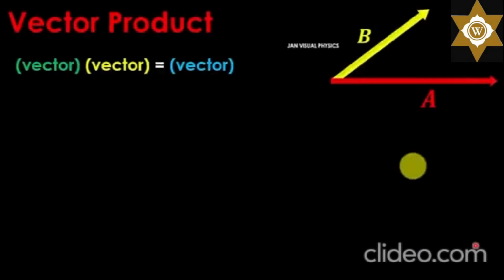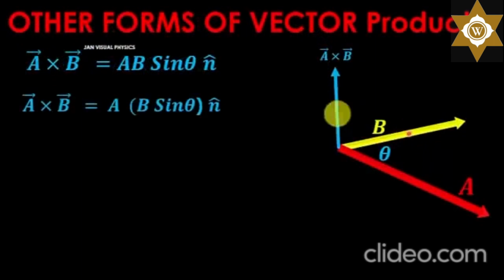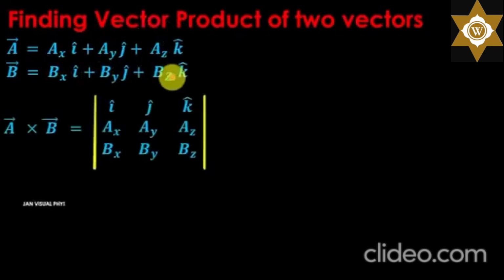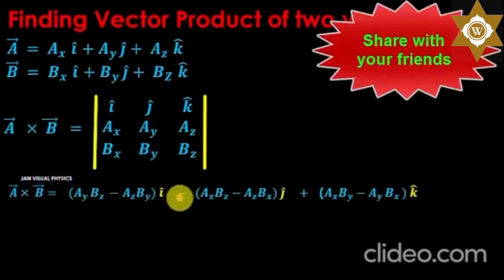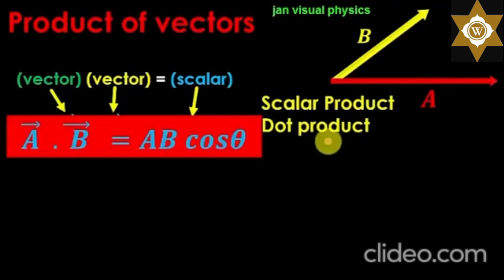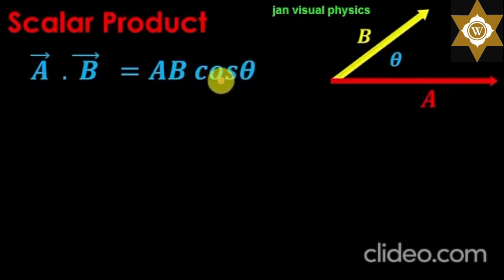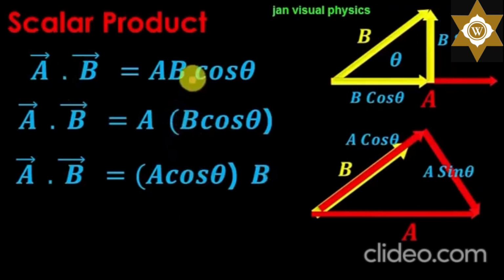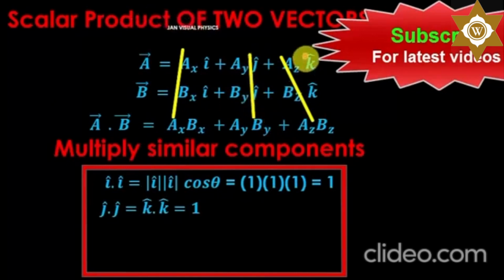3 VECTOR & SCALAR PRODUCT